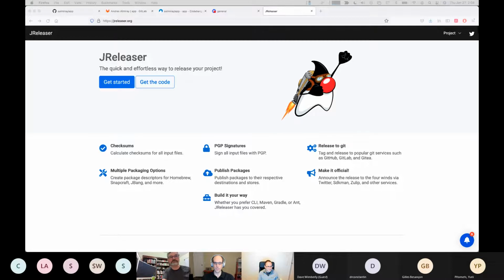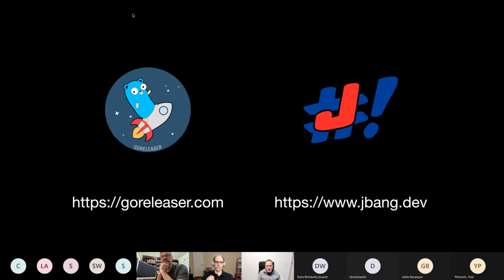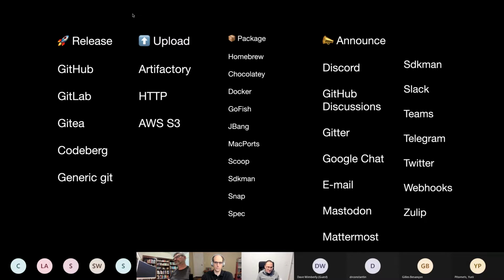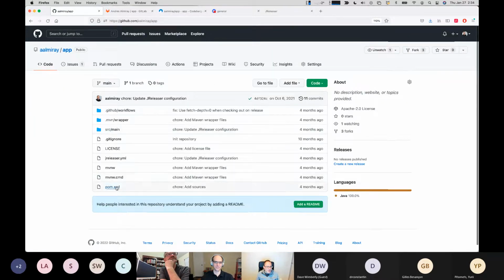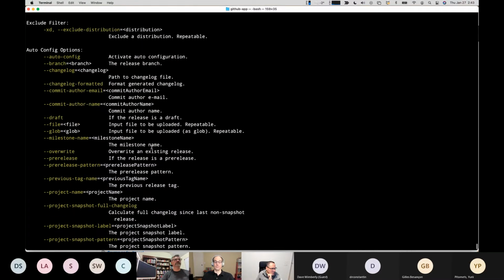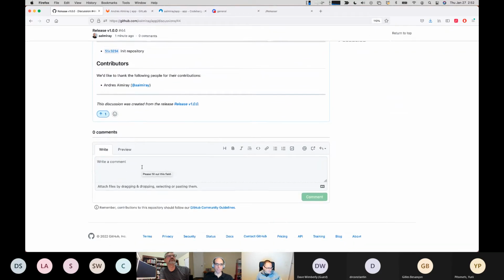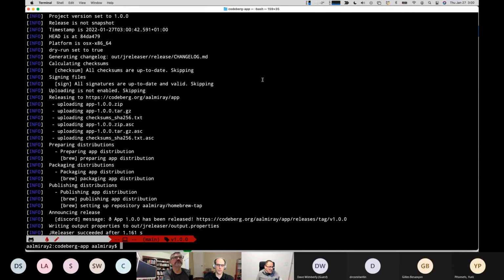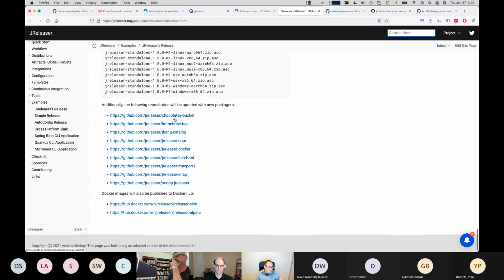JReleaser - Releasing at the Speed of Light -- January 26 2022 Houston Java User Group meeting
Your project has reached that stage when it's a good idea to post binaries, but new questions appear:

Where should they be posted?
How do you make it easier for users to install and discover your binaries?
Where should releases be announced?
Most importantly, can answers to these question be automated?
Enter JReleaser, a tool that provides answers to these questions and more!

Watch this session to learn how JReleaser can help you release, publish, and announce binaries with ease, and fast!

Andres Almiray is a Java/Groovy developer and a Java Champion with more than 20 years of experience in software design and development. He has been involved in web and desktop application development since the early days of Java. Andres is a true believer in open source and has participated on popular projects like Groovy, Griffon, and DbUnit, as well as starting his own projects (Json-lib, EZMorph, GraphicsBuilder, JideBuilder). Founding member of the Griffon framework and Hackergarten community event.